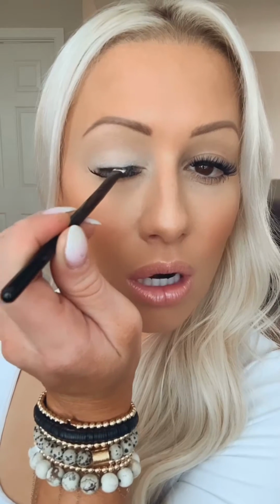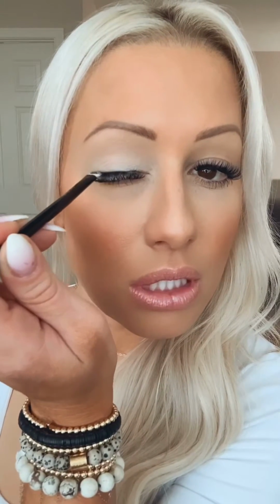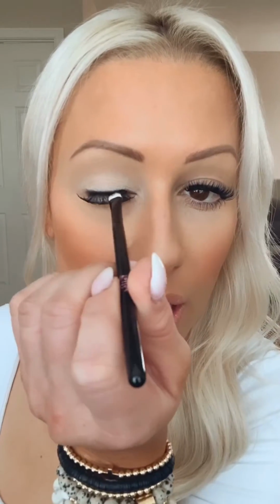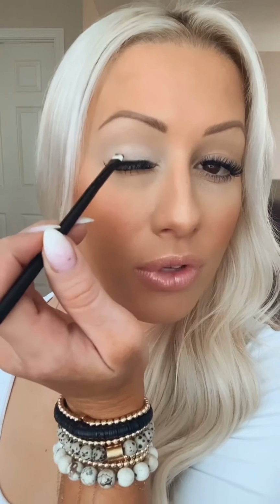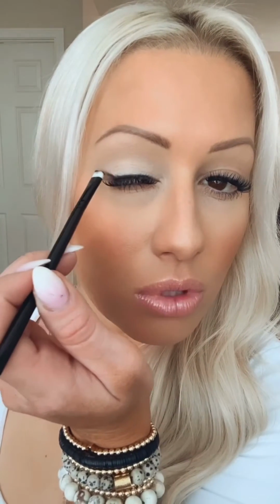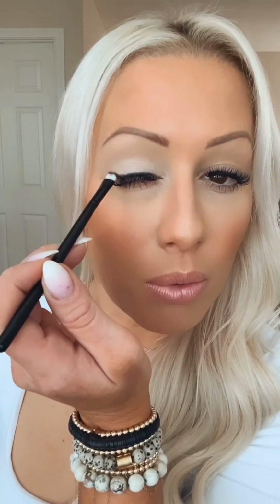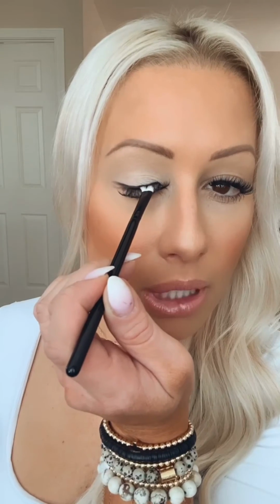Quick and Easy Eyeliner Makeup Tutorial!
For this quick and easy makeup tutorial, here are some tips and tricks to applying your eyeliner and making it last all day. Using Black Silk Cream Liner and Angled Liner Brush from Pink Dust Cosmetics!